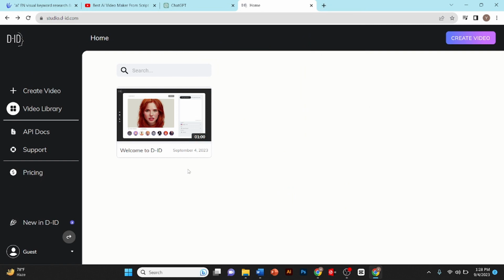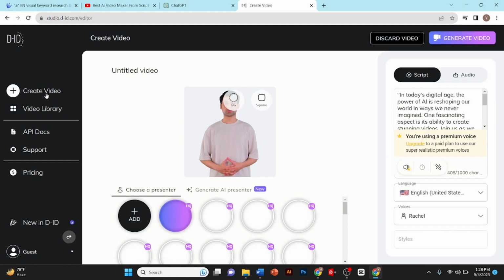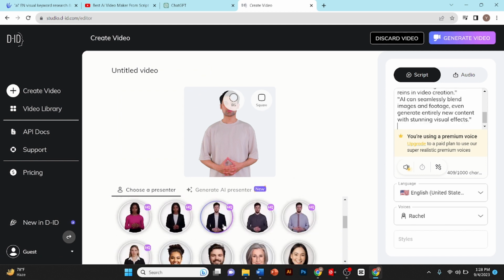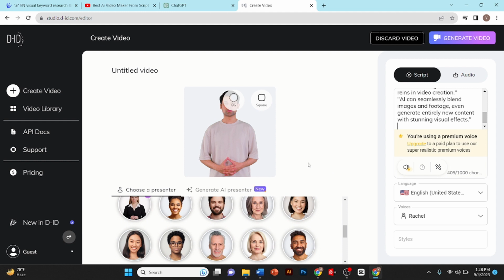How to become content creator using AI (FULL GUIDE)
Are you eager to become a content creator harnessing the incredible power of artificial intelligence? Look no further! Our comprehensive guide will walk you through the entire process of starting your journey as a content creator powered by AI technology.

🤖 Main Keyword: "How to become a content creator using AI" 🤖

In this step-by-step tutorial, we'll explore how AI can assist you in content creation, making your creative endeavors more efficient and innovative. Whether you aspire to be a YouTuber, a podcaster, a writer, or any other type of content creator, AI can be your ultimate ally.

**Why Choose AI in Content Creation?**
Artificial intelligence can automate repetitive tasks, generate creative ideas, and enhance the quality of your content, saving you time and helping you stand out in the digital landscape.

1. **Choosing Your Niche:** Discover how to find your passion and define your niche to create content that resonates with your audience.

2. **Selecting AI Tools:** Explore the best AI-powered tools and software for your specific type of content creation, from video editing to writing assistance.

3. **Content Generation:** Learn how to use AI to generate ideas, scripts, articles, or even entire videos, making the content creation process more efficient.

4. **AI Editing and Enhancement:** Discover how AI can improve the quality of your content through advanced editing, image enhancement, and voice modulation.

5. **Audience Engagement:** Dive into strategies for engaging your audience and leveraging AI-powered analytics to refine your content.

Whether you're a seasoned content creator looking to incorporate AI into your workflow or a complete beginner, this guide has something for everyone. You'll gain a deep understanding of how AI can revolutionize content creation and help you produce content that captures the hearts and minds of your audience.

Don't miss this opportunity to elevate your content game with the incredible capabilities of artificial intelligence. Join us on this exciting journey to becoming a content creator empowered by AI.

Your path to becoming a successful content creator using AI starts here!